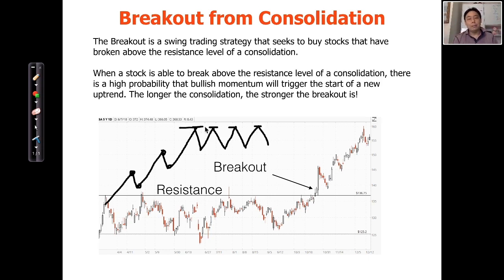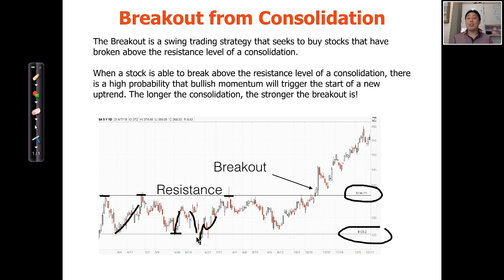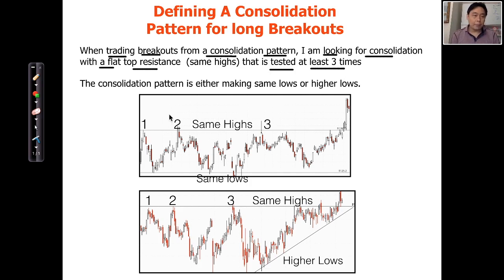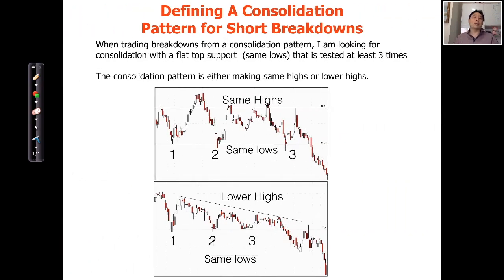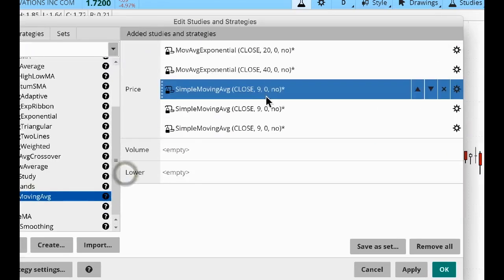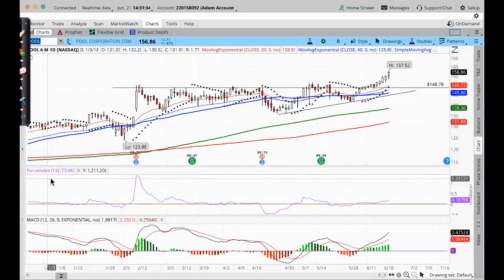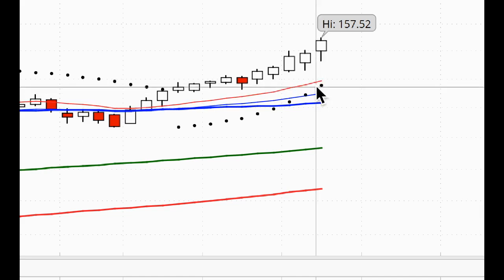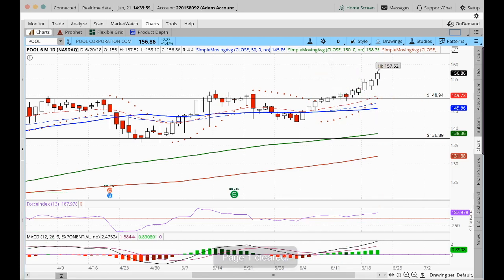7_2) Breakout System (Lesson 1)_PIRSTOCK2 _PS2.TS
7_2) Breakout System (Lesson 1)_PIRSTOCK2 _PS2.TS